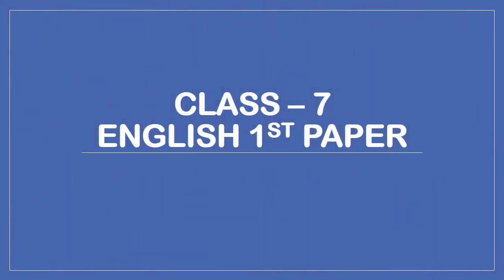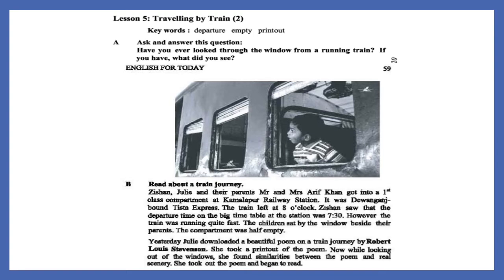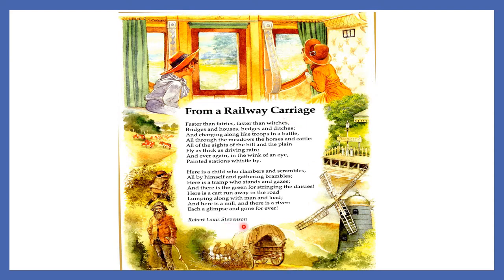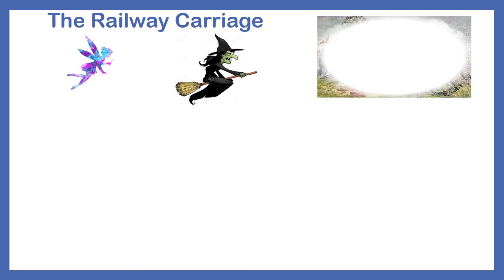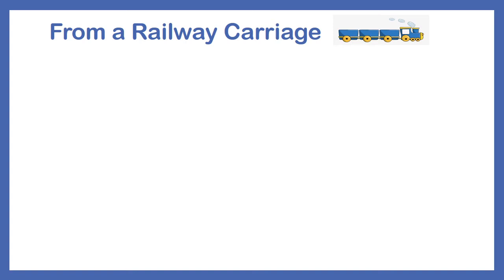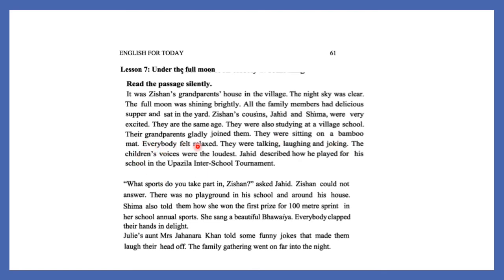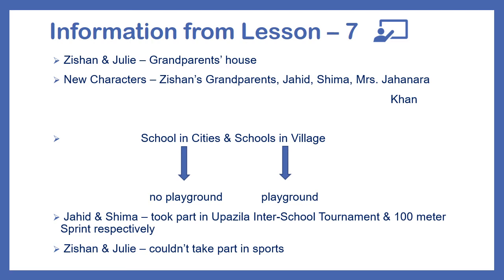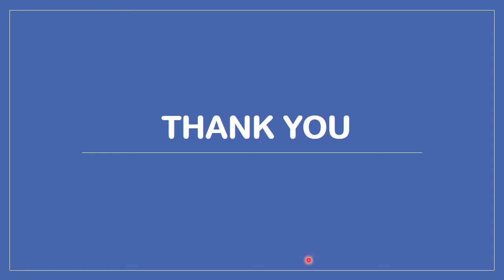Class-7, English 1st paper, Unit-6, Lesson(5-7)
Date - 30.06.20
Tuesday
Class - 7
English 1st paper
Unit - 6, Lesson (5-7)
Prepared by - Sabiha Sultana Shoshi